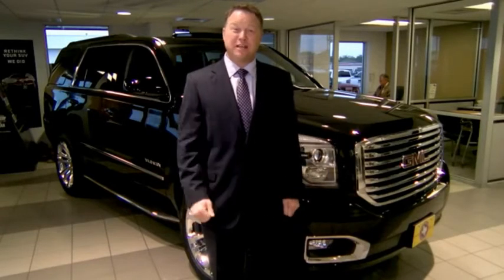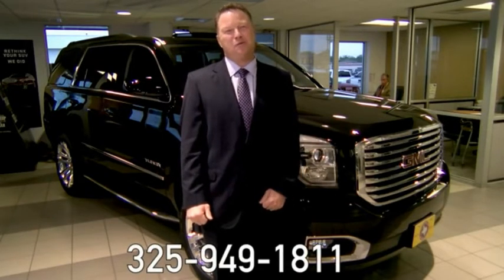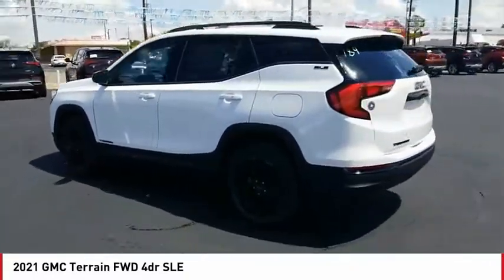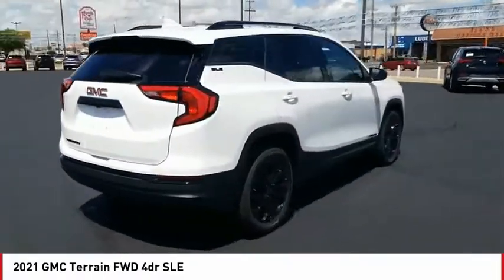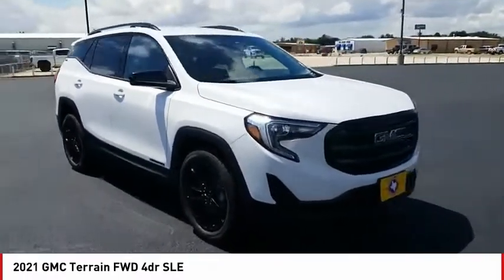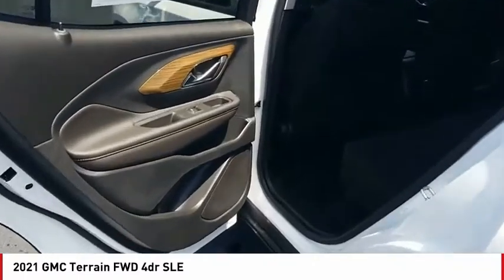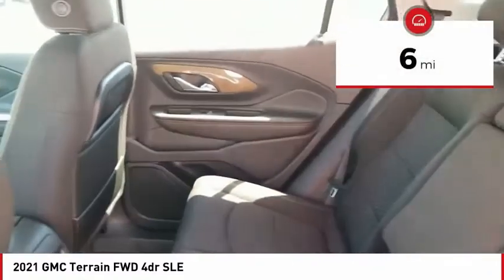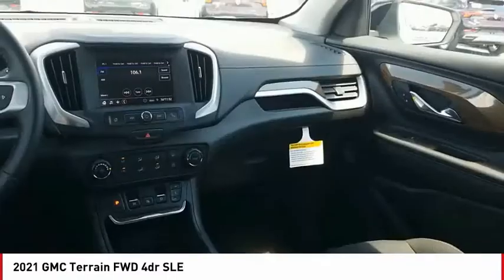2021 GMC Terrain San Angelo TX A21738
2021 GMC Terrain FWD 4dr SLE

Onboard Communications System, Turbo Charged Engine, Aluminum Wheels, iPod/MP3 Input, Back-Up Camera. EPA 30 MPG Hwy/25 MPG City! SLE trim. Warranty 5 yrs/60k Miles - Drivetrain Warranty; READ MORE! KEY FEATURES INCLUDE Back-Up Camera, Turbocharged, iPod/MP3 Input, Onboard Communications System, Aluminum Wheels. MP3 Player, Privacy Glass, Keyless Entry, Steering Wheel Controls, Heated Mirrors. EXPERTS RAVE Great Gas Mileage: 30 MPG Hwy. BUY FROM AN AWARD WINNING DEALER Our experienced and professional staff here at Mitchell Buick-GMC in San Angelo, Texas, your Midland GMC and Buick, serving Ballinger and Odessa, is here to help you choose the perfect vehicle. Give us a call, send us an e-mail, or just come by and see us from any of the neighboring cities of Midland, Ballinger, Odessa, or any city in Central Texas. Fuel economy calculations based on original manufacturer data for trim engine configuration. Please confirm the accuracy of the included equipment by calling us prior to purchase.